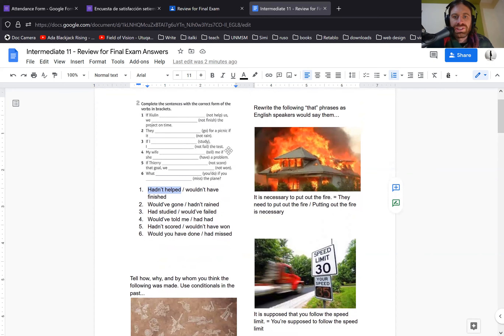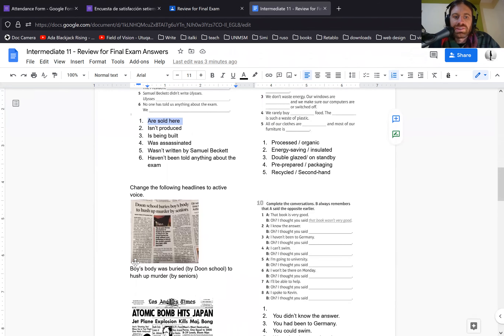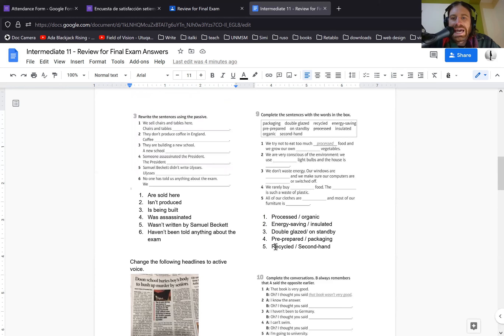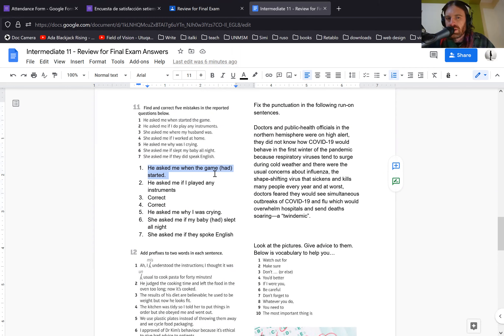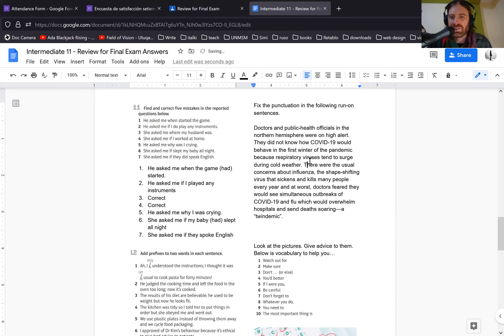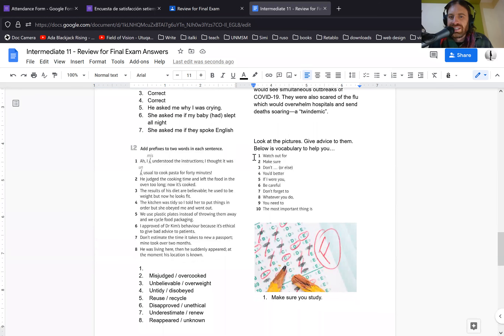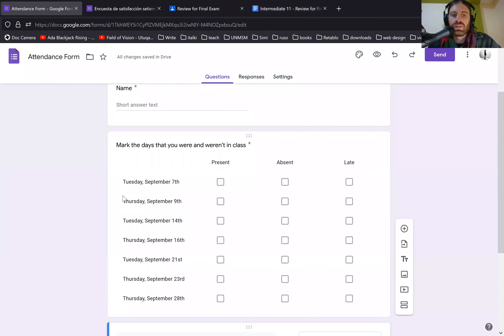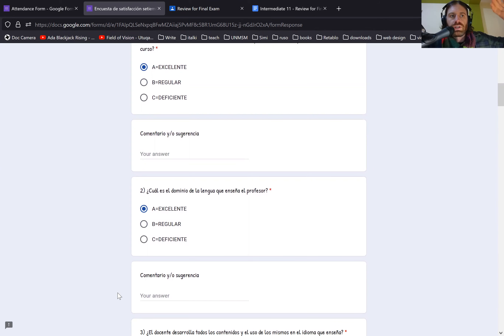Review for Final Exam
This is a short video to help students review for the final exam in San Marcos Centro de Idiomas for English Intermediate 11.